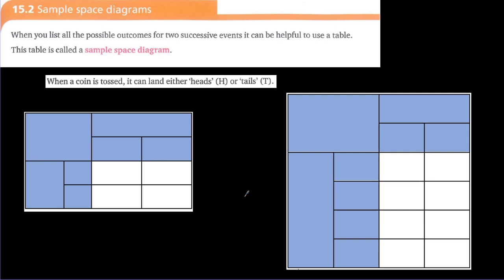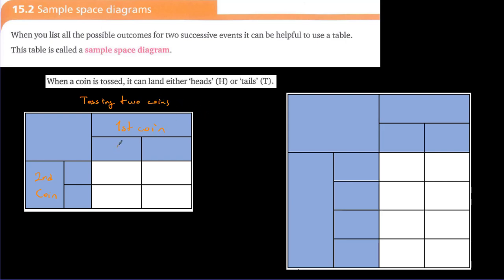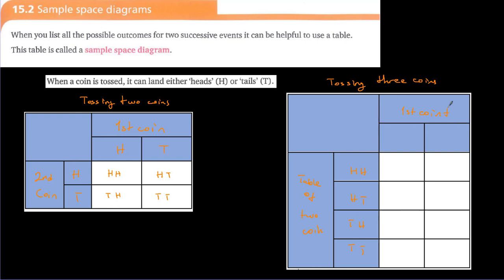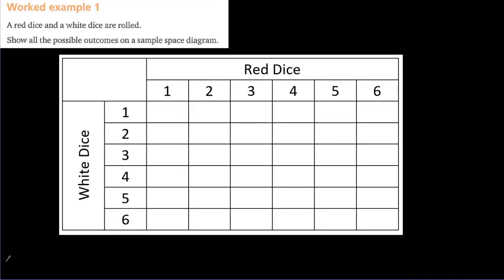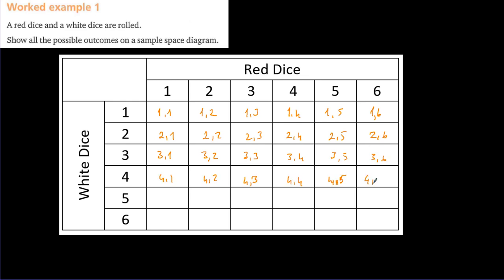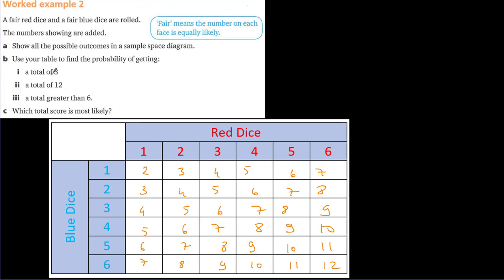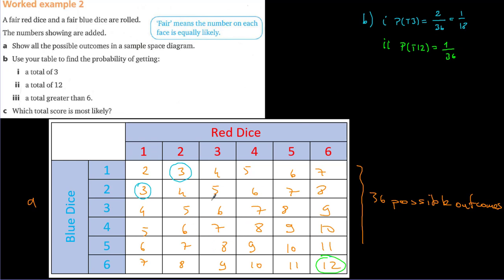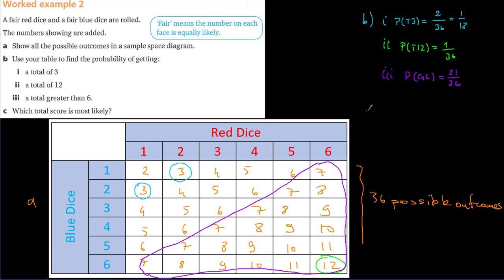Sample space diagrams Lesson 3